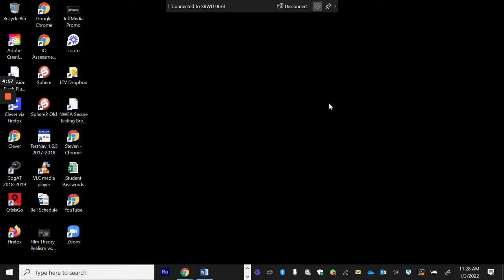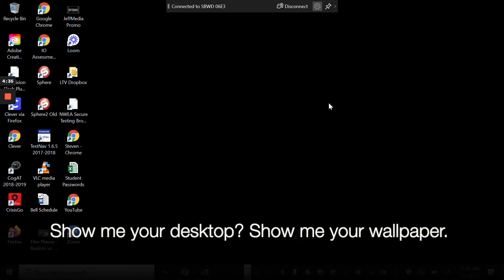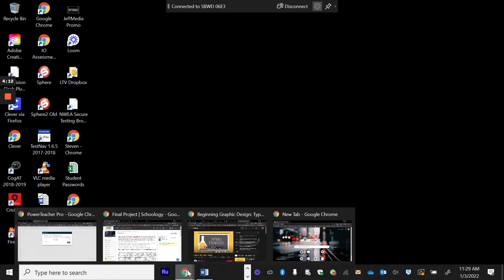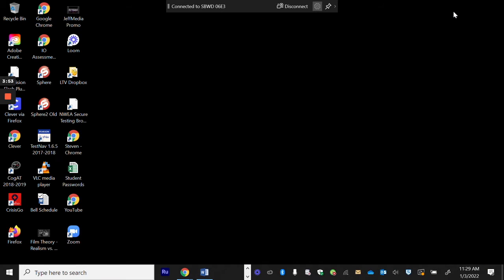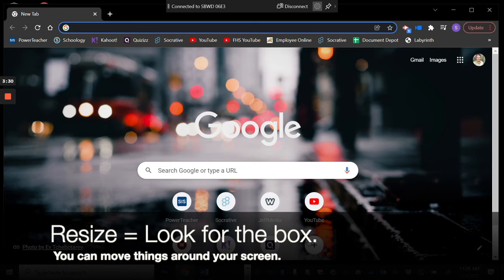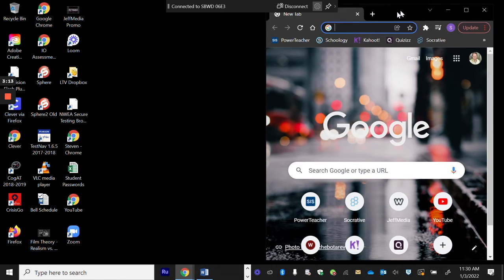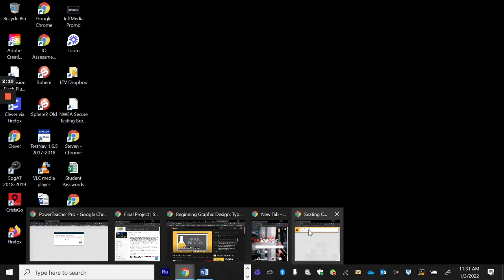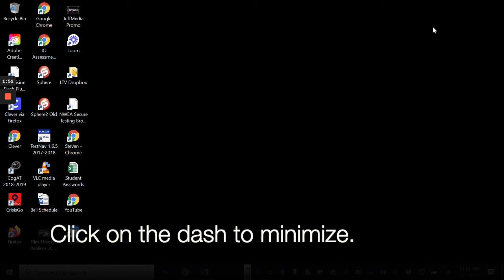What's My Desktop?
When teachers assume you know the computer vocab that you don't? Yeah. This lesson corrects that.